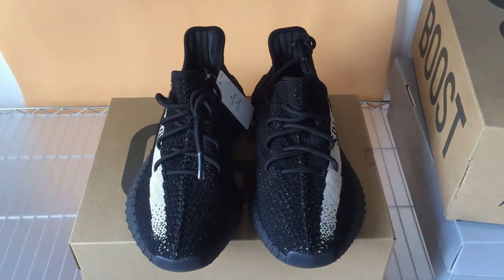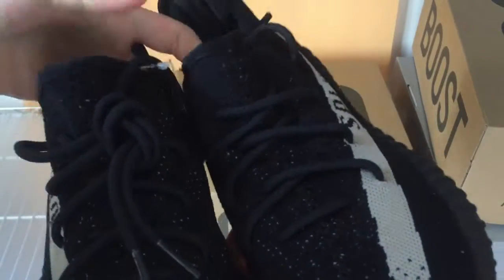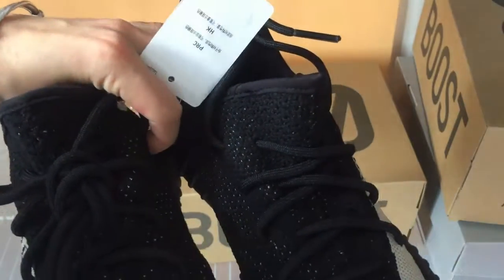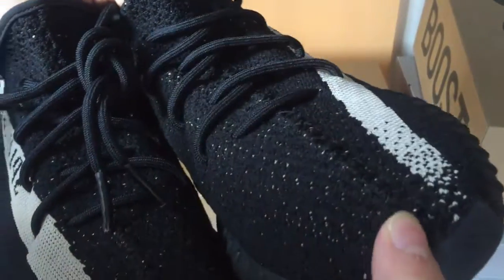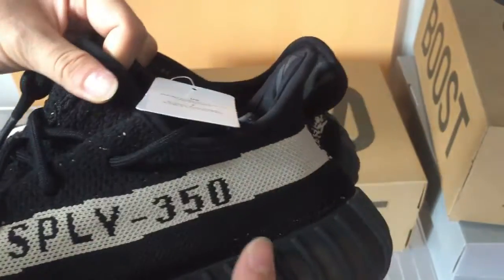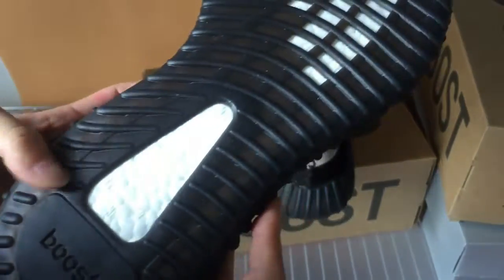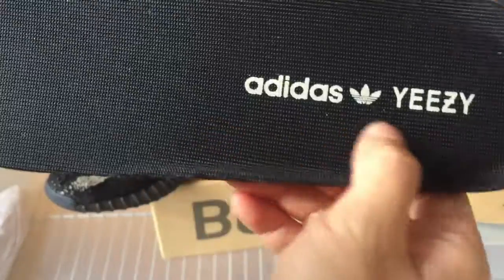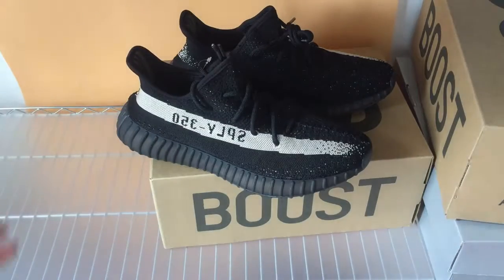AUTHENTIC ADIDAS YEEZY BOOST 350 V2 BLACK ORIGINAL WHITE unboxing by tradekicks.cn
2.Leave a comment under this vid about ur thinking of this shoes, no matter good or not.

Even we wont do business together,we still like making friends with you.
welcome to inquire us any questions.